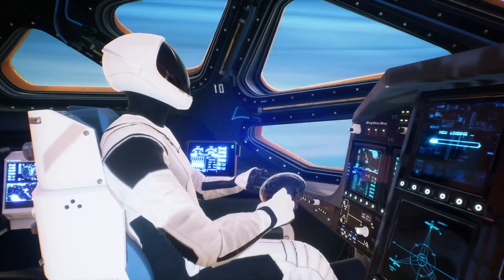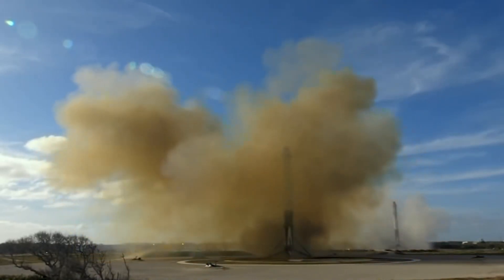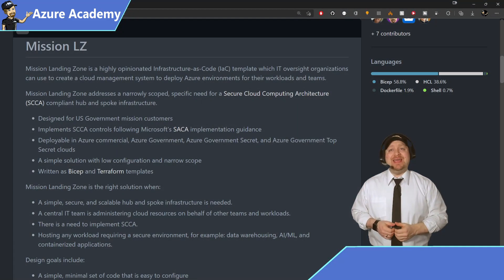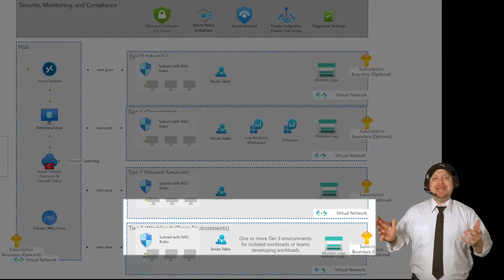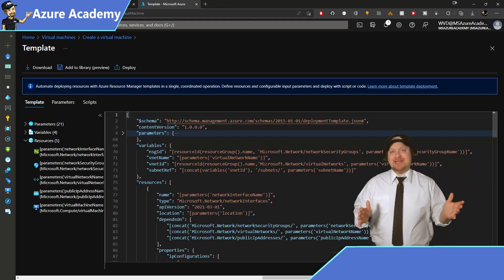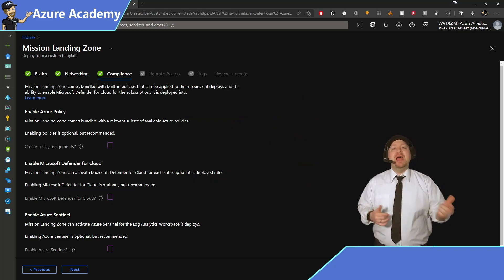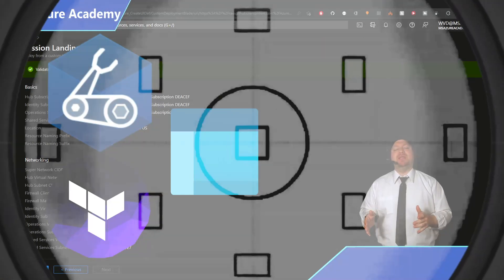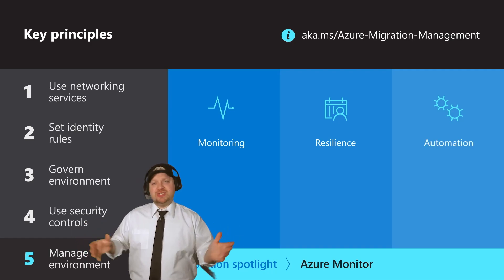Make Building in Azure Super Easy 😮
Want to know how to land in the cloud the right way?  Cloud computing isn't just about amazon web services vs. Azure there are Principles of the Cloud adoption framework that will be applicable to all cloud scenarios.  To do things the right way we need to know the Principles and how to automate them, so join me and learn all about The Mission Landing Zone

0:00 Want To Know How To Land In The Cloud The Right Way?
2:05 Benefits of Landing Zones
3:54 The Mission Landing Zone
6:30 Bicep Deployment
8:20 Portal Deployment
11:20 MLZ Deployed
12:05 5 Key Principles of Landing Zones